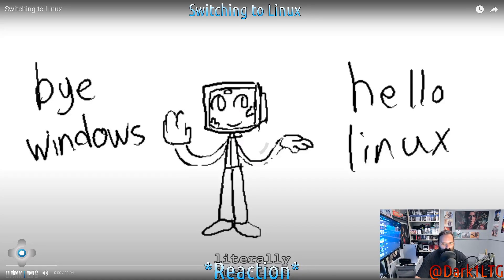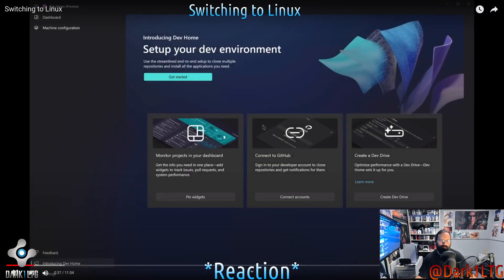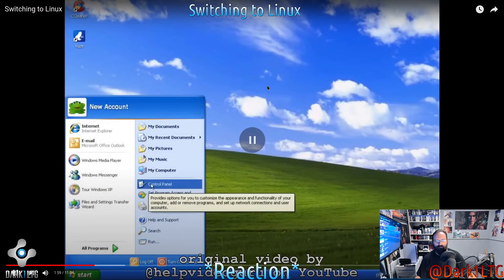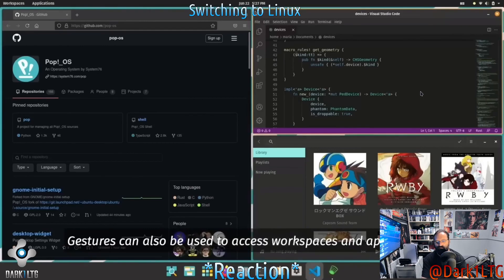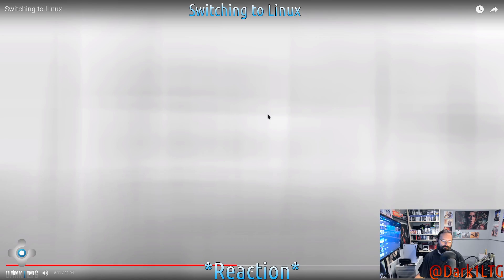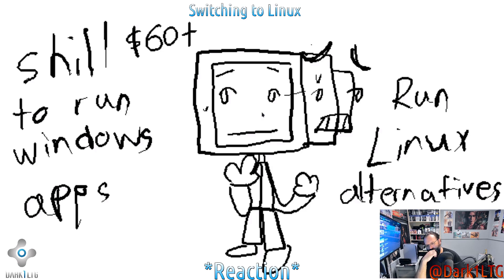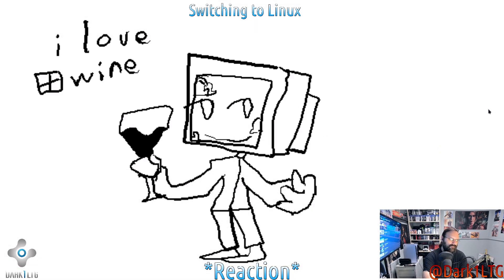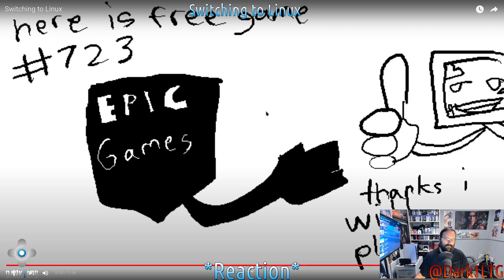Switching to Linux - Linux User Reacts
So what does the journey of switching to Linux entail? The pros, cons, and everything in between? Well, lets take a look at this persons adventures in switching to Linux, and how it went for them!